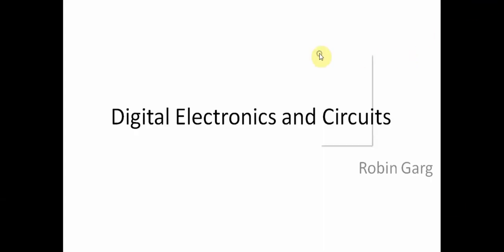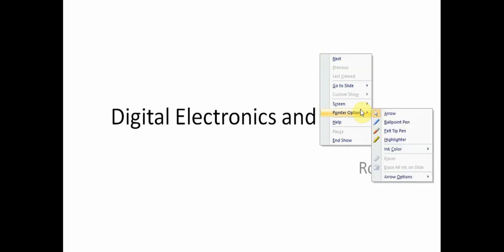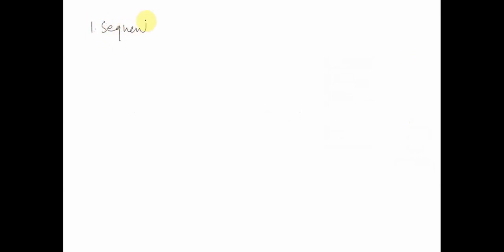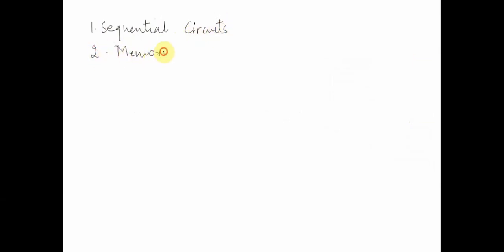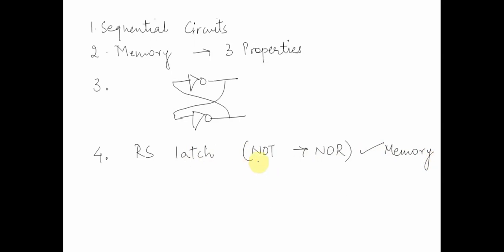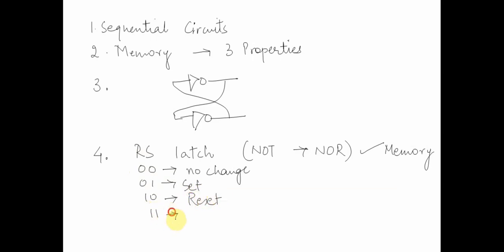Lecture 16.1: Digital Electronics: Latches